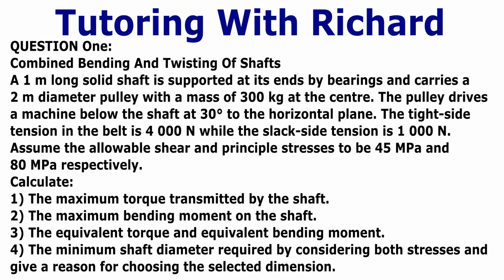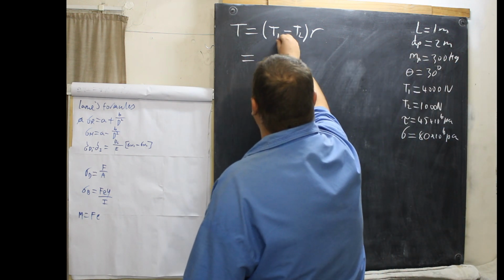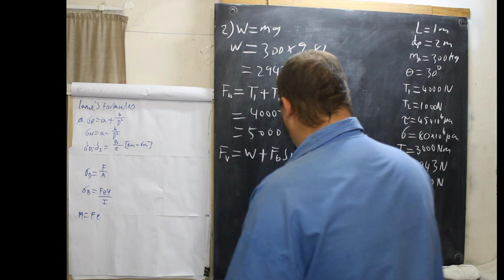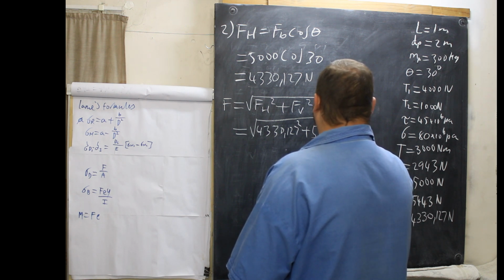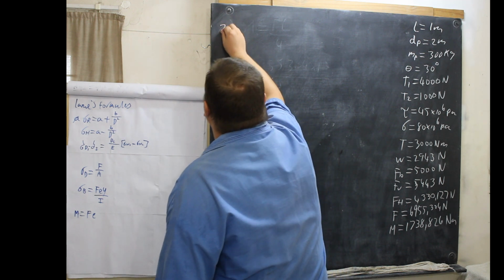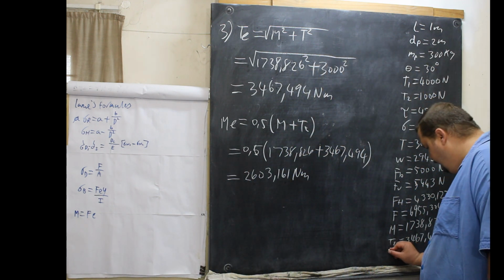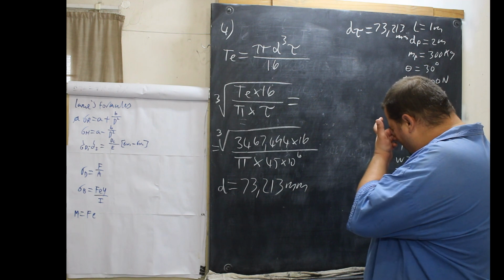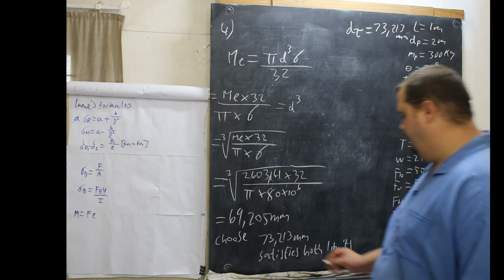Strengths N6 Mixed Bag Round 4 Q1 Possible Exam Test Questions Combined Bending & Twisting of Shafts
Strengths N6 Mixed Bag Round Four Question 1 Possible Exam/Test Questions Combined Bending And Twisting Of Shafts

Bank: Capitec
Account: Mr RC Hamshire
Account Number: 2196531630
Type: Savings
Branch Code: 470010
Swift Code: CABLZAJJ

Bank: Capitec
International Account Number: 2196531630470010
Type: Savings
International Swift Code: LISAZAJJ

QUESTION One:
Combined Bending And Twisting Of Shafts
A 1 m long solid shaft is supported at its ends by bearings and carries a 2 m diameter pulley with a mass of 300 kg at the centre. The pulley drives a machine below the shaft at 30° to the horizontal plane. The tight-side tension in the belt is 4 000 N while the slack-side tension is 1 000 N. Assume the allowable shear and principle stresses to be 45 MPa and 80 MPa respectively.
Calculate:
1) The maximum torque transmitted by the shaft.
2) The maximum bending moment on the shaft.
3) The equivalent torque and equivalent bending moment.
4) The minimum shaft diameter required by considering both stresses and give a reason for choosing the selected dimension.